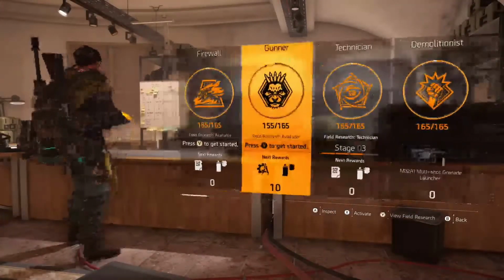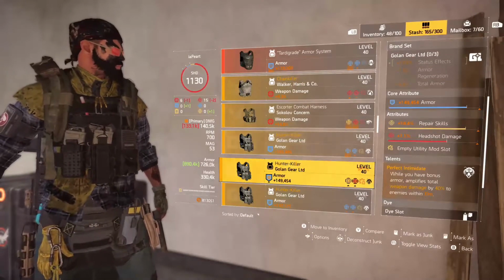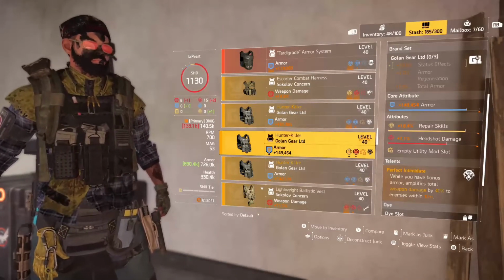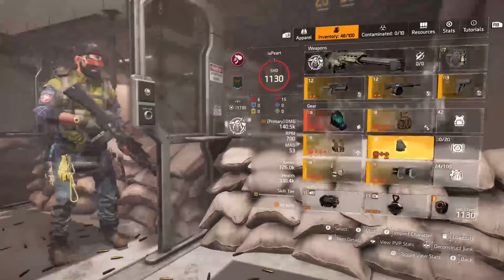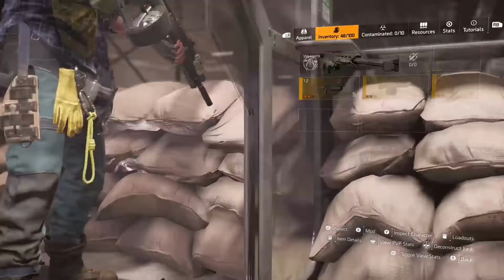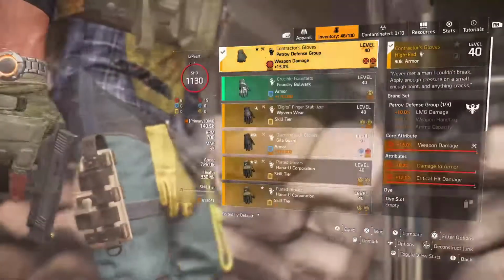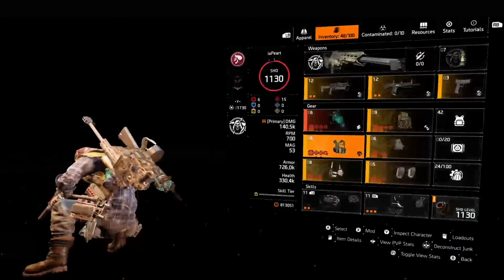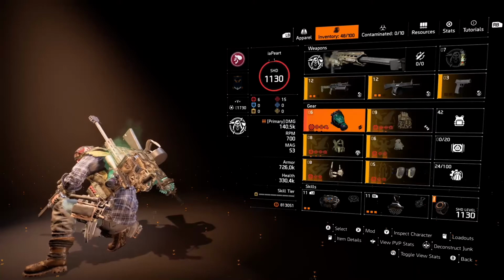Division 2 | High Dps Smg Shotgun Slept On Underused - Talent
Division 2 Here Is Good Info On Underused Best In Slot smg shotgun Builds